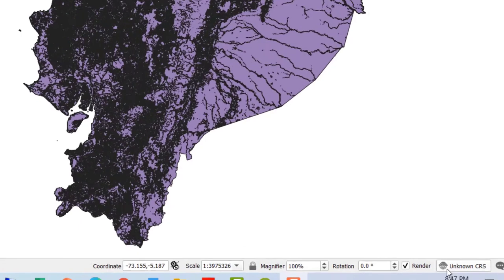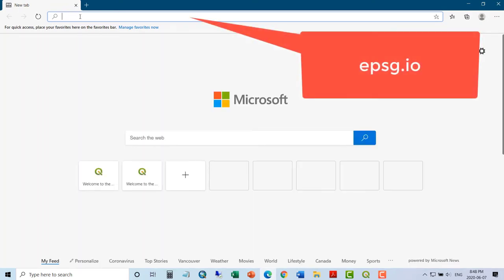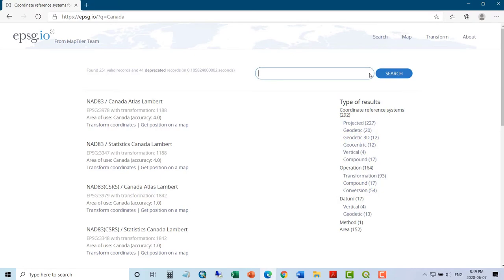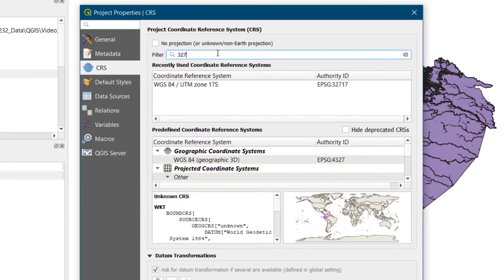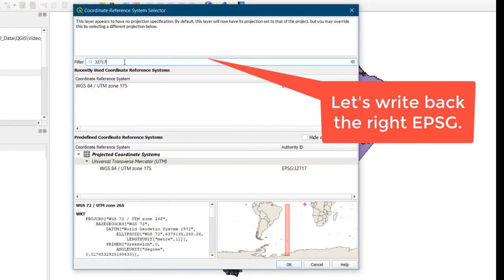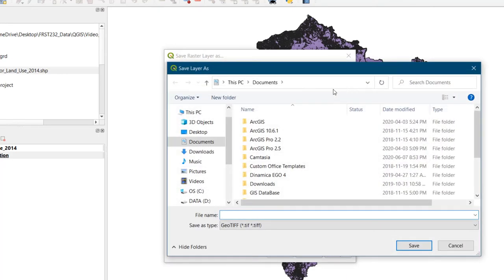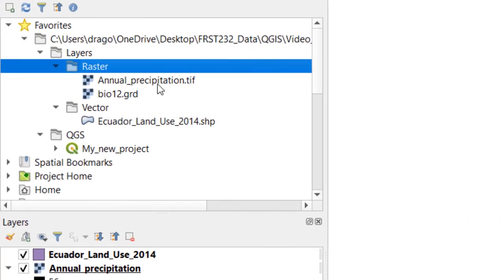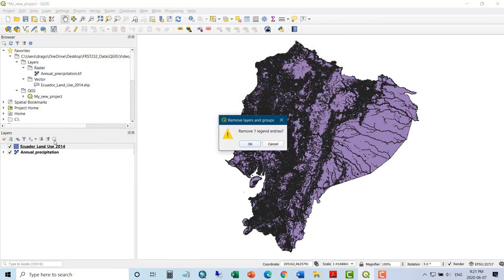Change the Coordinate Reference System (CRS) in QGIS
In this instructional video you will learn how to:
* Find the CRS codes which are compatible with QGIS to an external site.
* Change the CRS of the QGIS project.
* Add a new CRS to raster and vector files.
* Modify an existing CRS.
QGIS uses the EPSG (European Pretroleum Survey Group) codes format to identify the CRS. For our dataset from Ecuador, we selected "WGS 84 / UTM zone 17S" "EPSG:32717" to an external site.